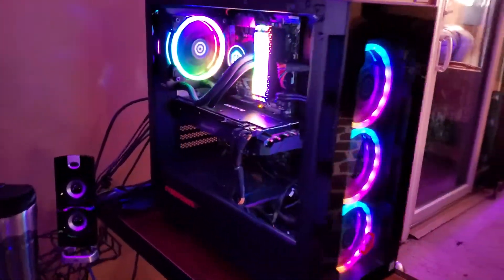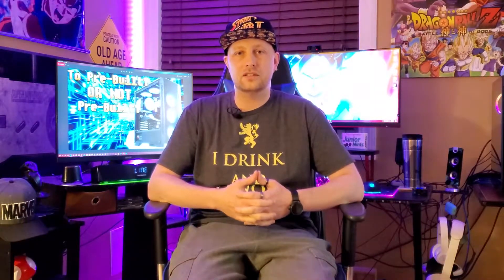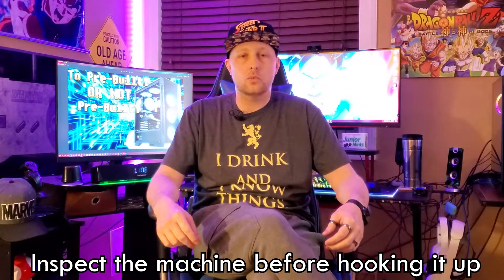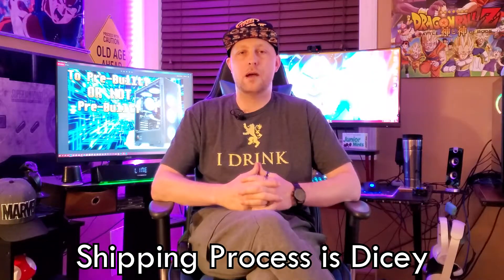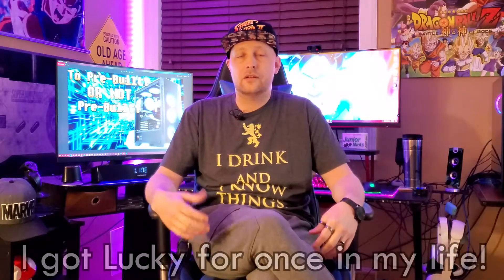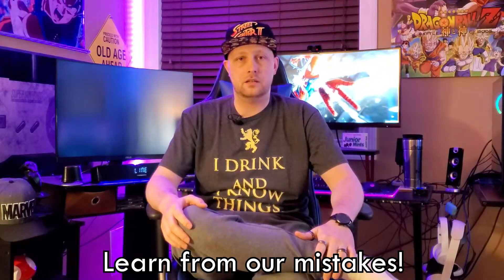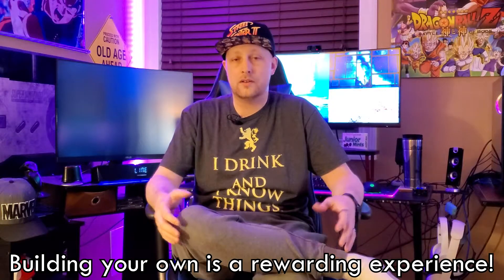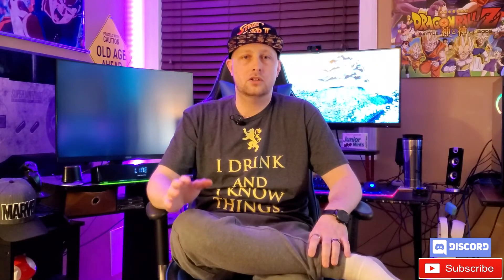3 Reasons to NOT buy a Pre-Built PC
Having a great deal of experience with pre-built computers, I decided to make a video on the 3 reasons to NOT go this route. If you are on the fence about purchasing a pre-built gaming pc this video should provide you with enough of a heads up on what your getting into. So before you go ahead and buy yourself a headache, let me explain why you might want to consider building your own computer in the end.

0.01 || Introduction
2:43 || Reason 1 NOT to buy
4:57 || Reason 2 NOT to buy
5:54 || Reason 3 NOT to buy
8:27 || Final Thoughts / Rest of The Story